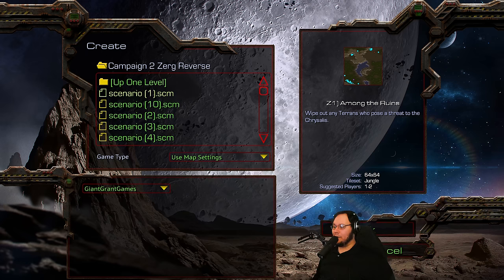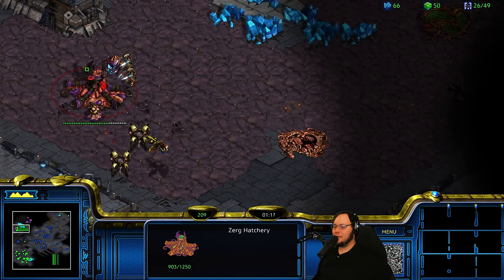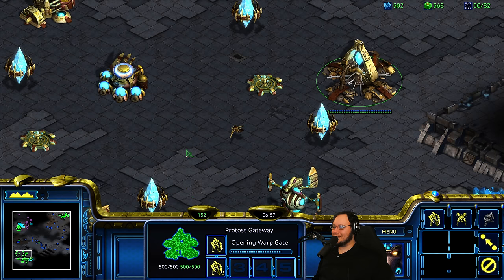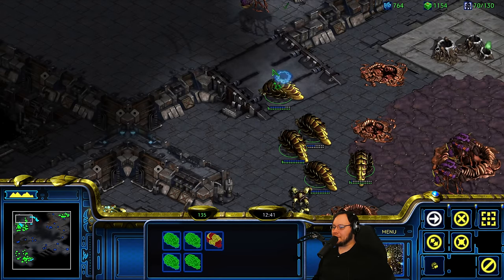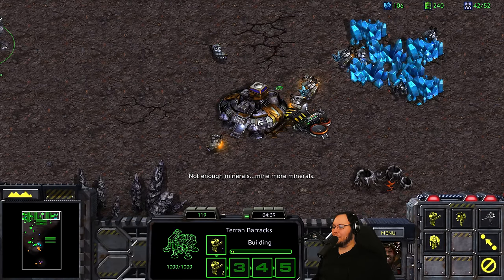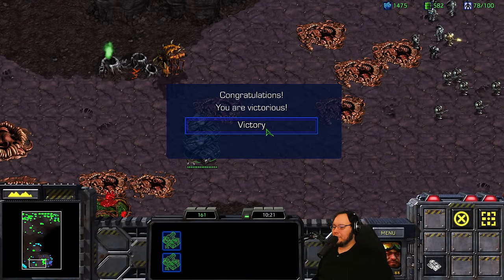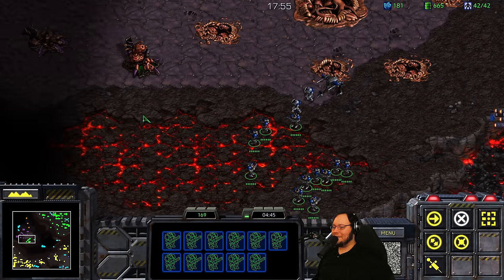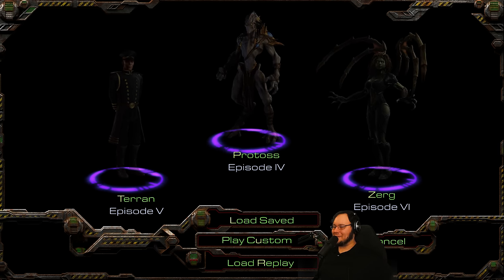Cannon Rushing The AI! - Reversed StarCraft 1! - Pt 5